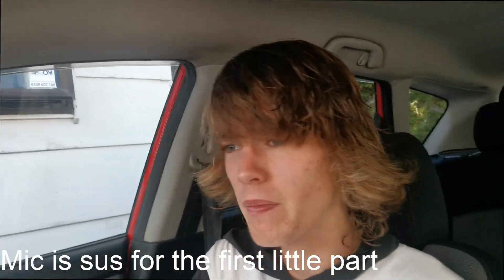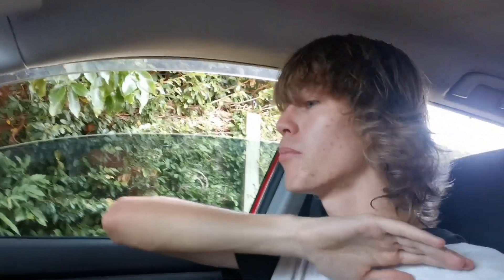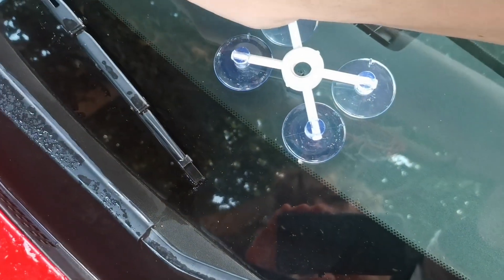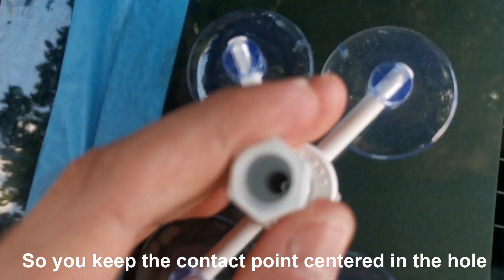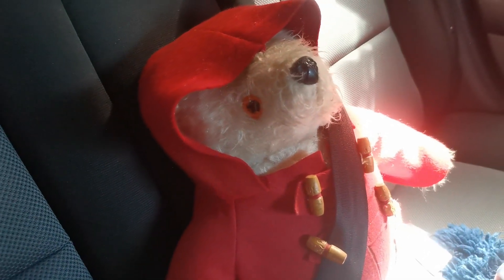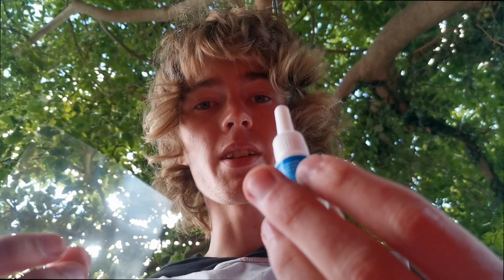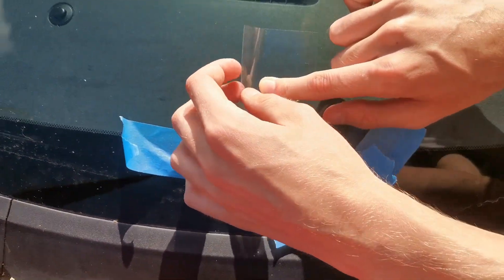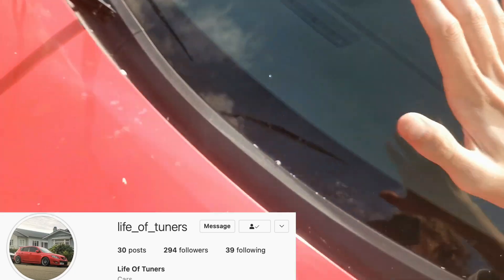When nothing goes to plan. Mazdaspeed 3 MPS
I never knew you could fix this on my MazdaSpeed 3 MPS. We fix a windscreen chip on the Mazda 3 MPS, with rain-x windscreen repair kit. Nothing goes to plan fixing the Mazdaspeed 3 with the RainX Windscreen chip repair. However the Mazdaspeed 3 MPS did have a successful windscreen chip repair